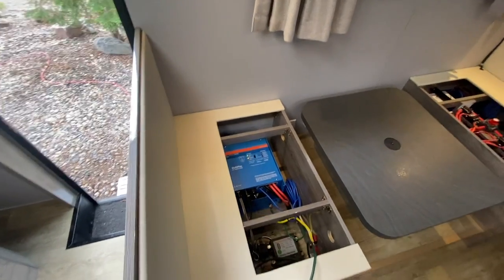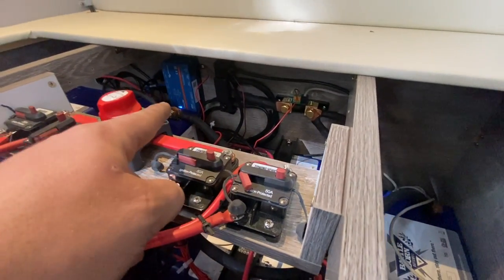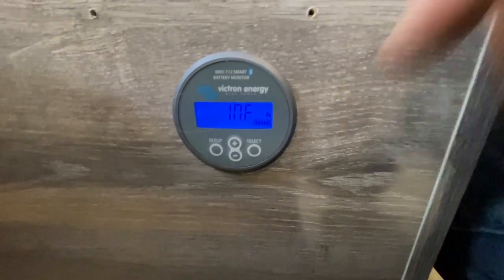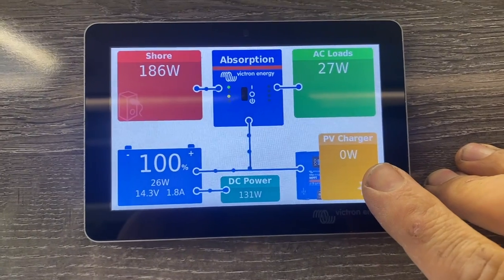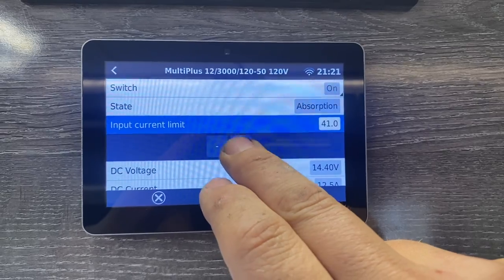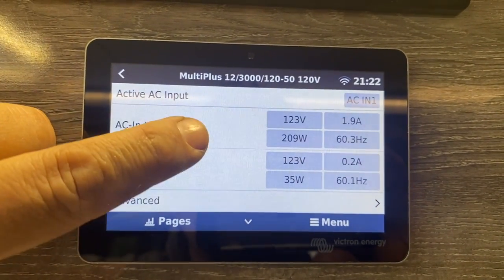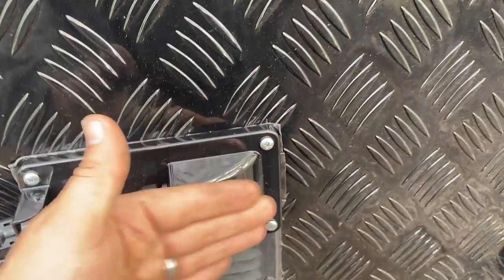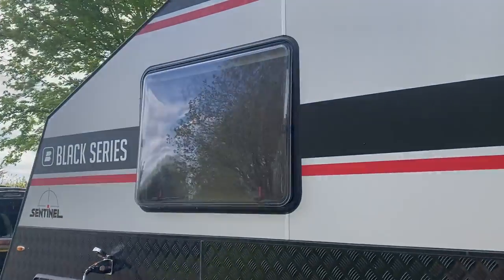Black Series Travel Trailer Victron & Battle Born Batteries Power System Upgrade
In this video we demo the work done on a Black Series Travel Trailer.  This install consisted of 5 battle born batteries, 1 Multiplus, Cerbo GX and Touch Display and doing a few other improvements and corrections to existing systems.